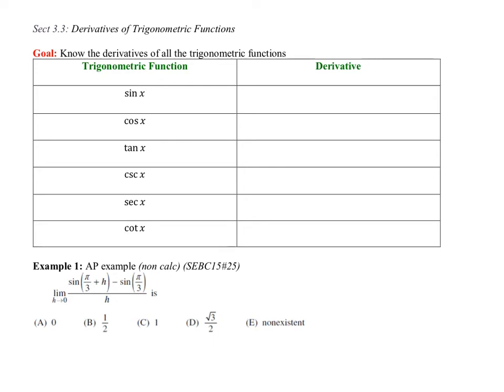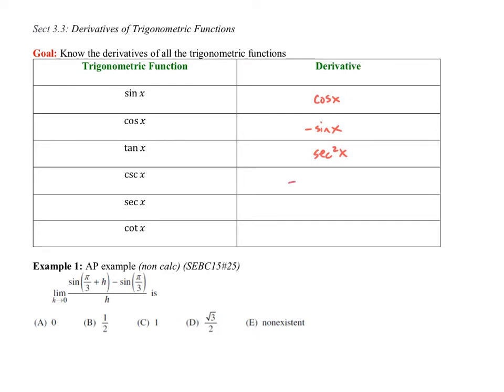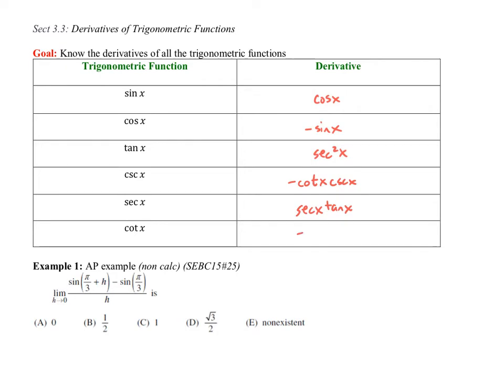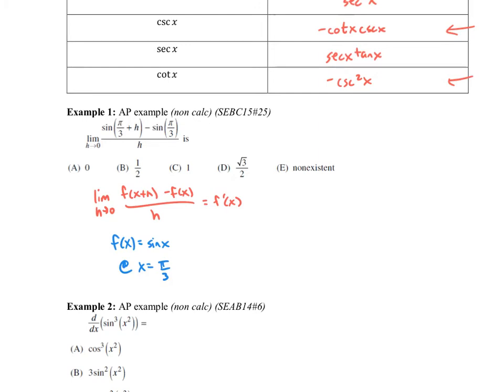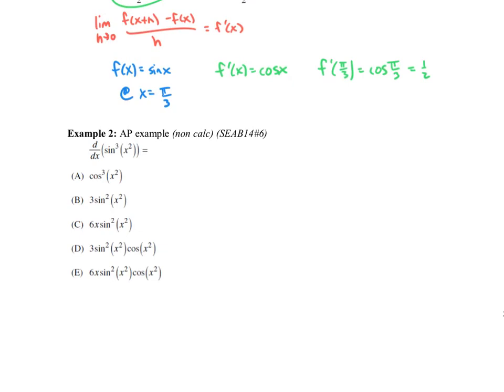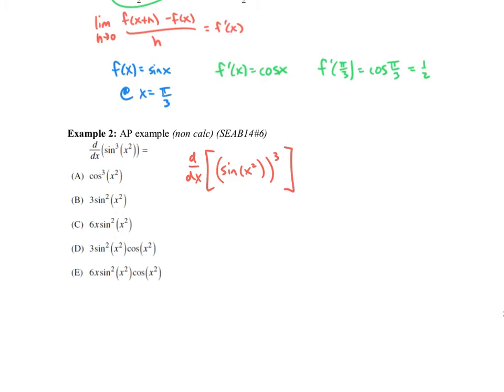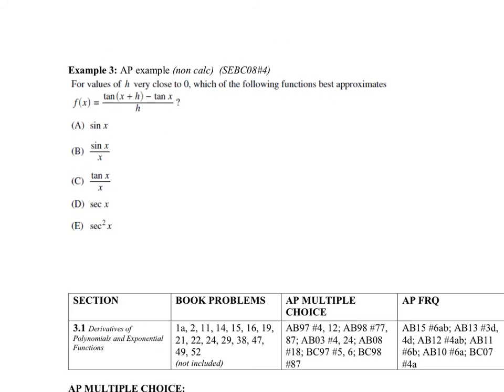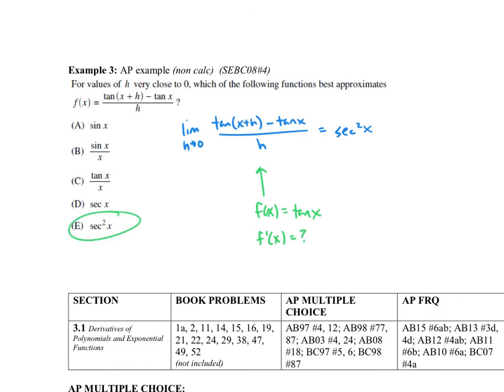BC Calc - Sect 3.3 - Derivatives of Trig Functions